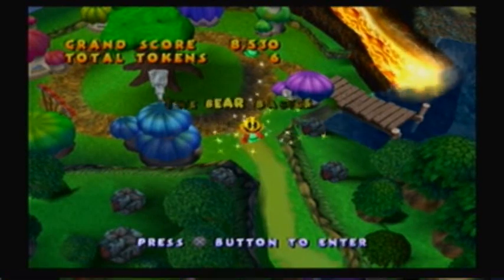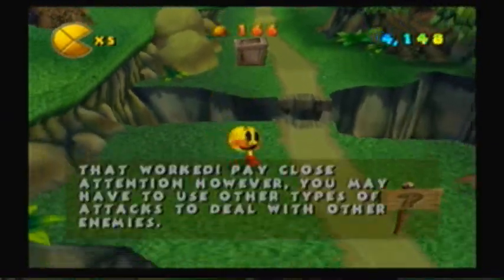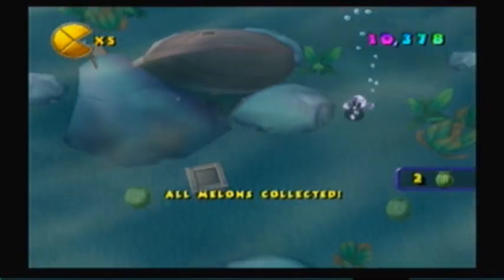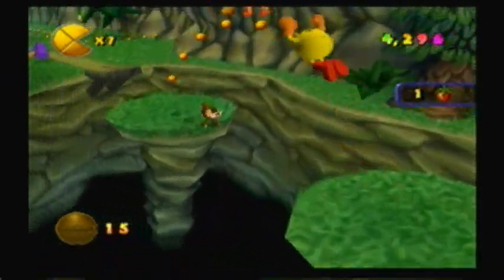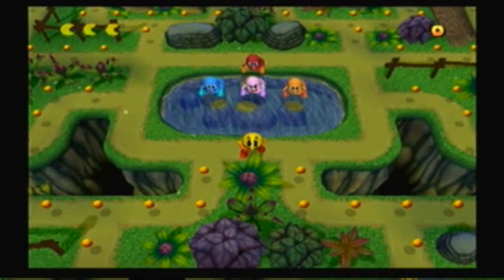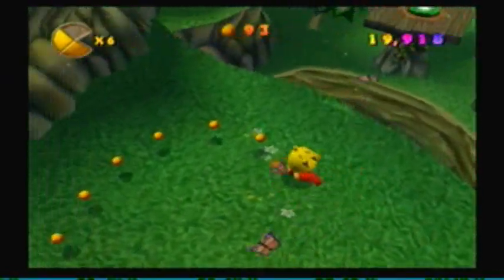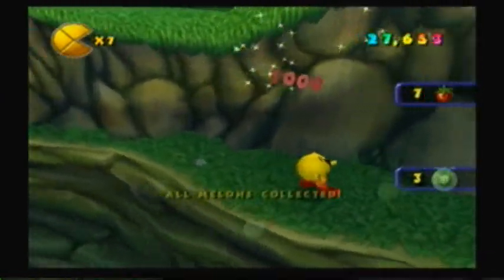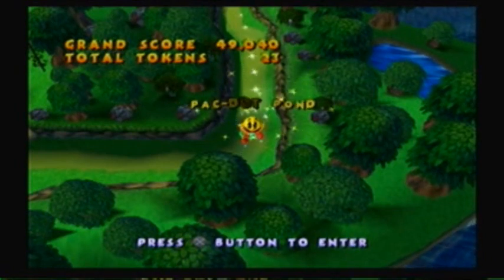Let's Play Pac-Man World 2 - Part 2: Double Checking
Please like the vid if you enjoyed it! :D We complete The Bear Basics & Canyon Chaos!